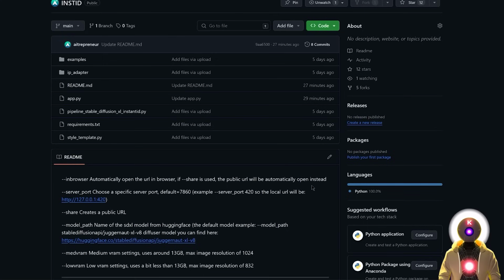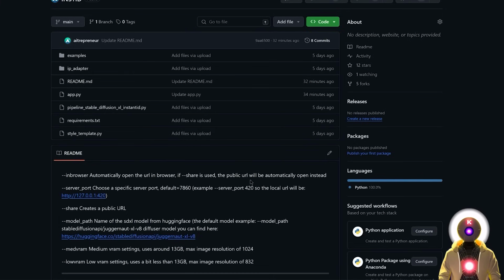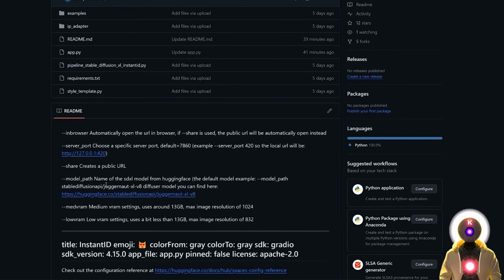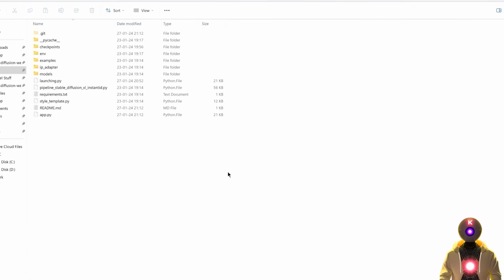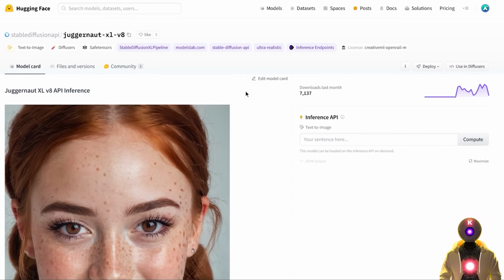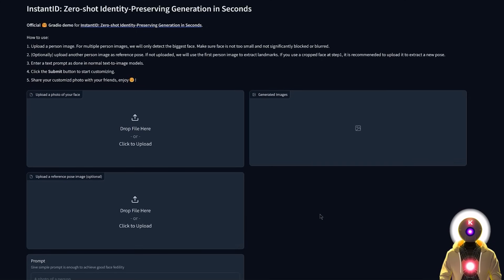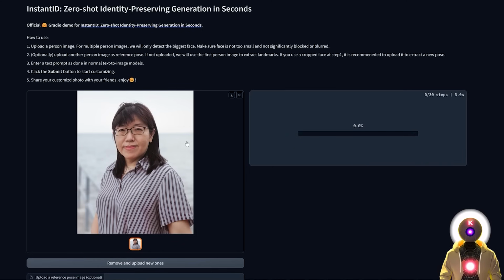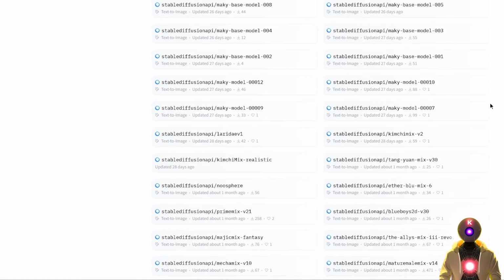INSTALL UPDATED UNCENSORED FaceGen Ai WebUI LOCALLY in 1 CLICK!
The InstantID FaceGen Ai WebUI was recently updated to add launcher arguments allowing you to change and use any Stable Diffusion model based on the sdxl architecture,  making it possible to generate amazing realistic and stylized images of your subject with just a SINGLE reference image! It's completely UNCENSORED and can be used to generate new images for further training for Stable Diffusion!
In this video, I'll show you what the latest update brings and how to use the latest version of the webui as well as the 1-Click installation.

Have you managed to install the InstantID FaceGen Ai WebUI?

►► My PC & Favorite Gear:
Recording Gear:
Special thanks to Royal Emperor:
- Totoro
- TNSEE
- RG
- Judy Godvliet
- Gluthoric